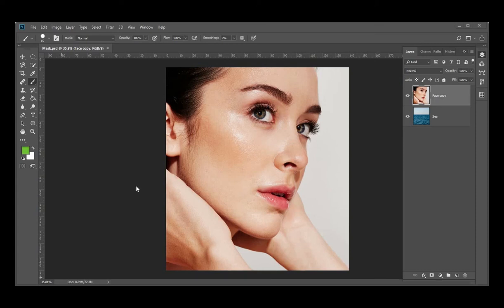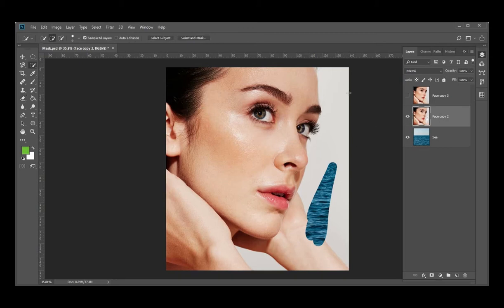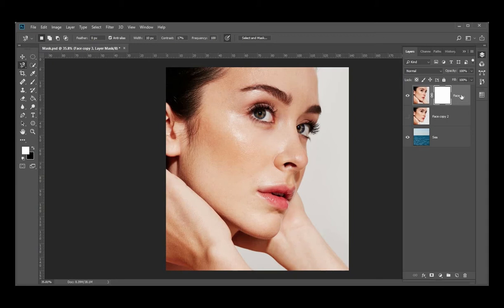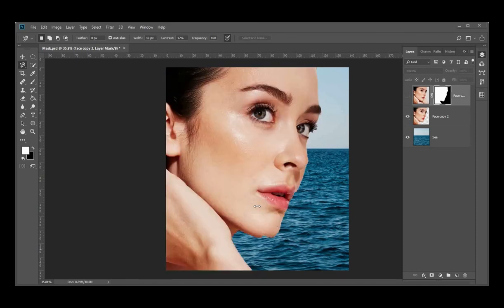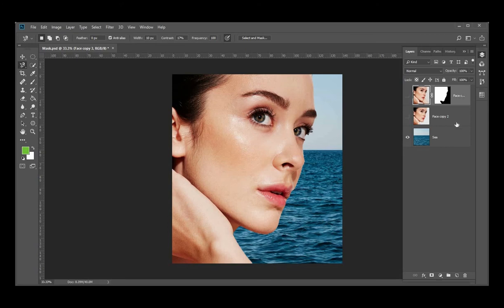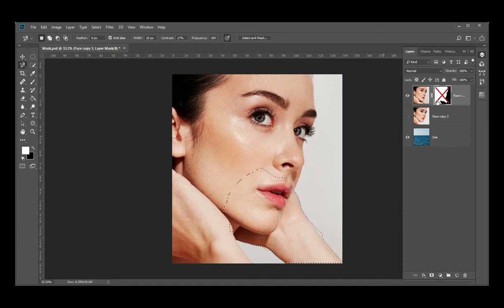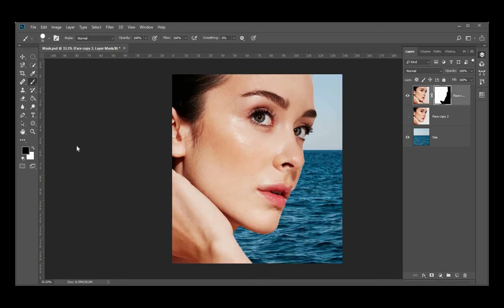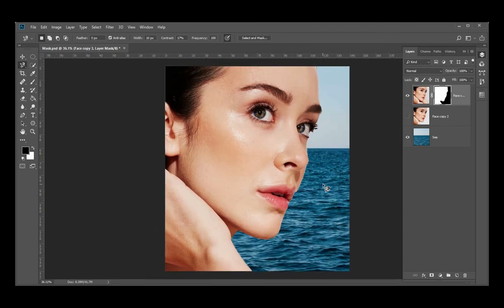PS 05 C Layer Masks